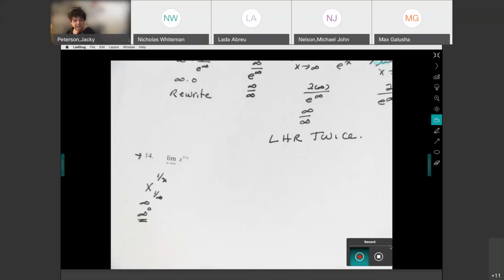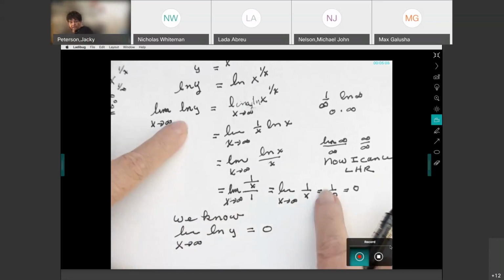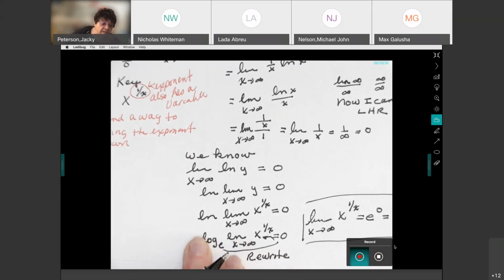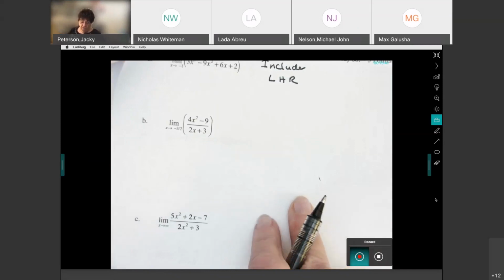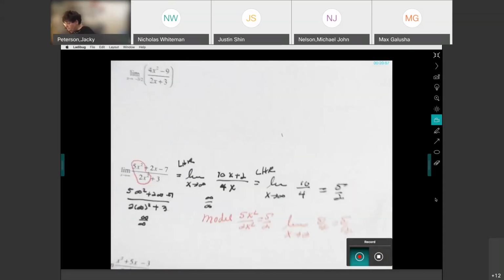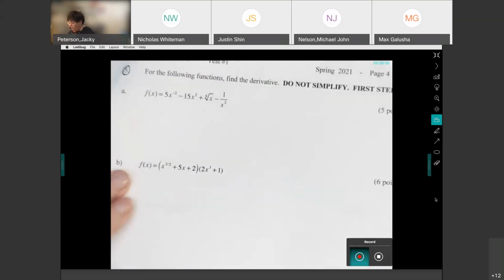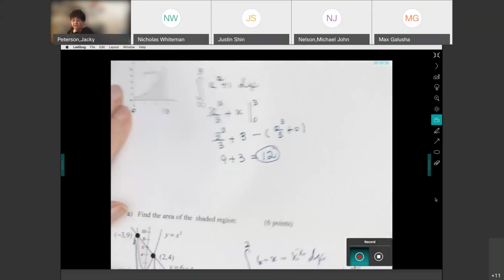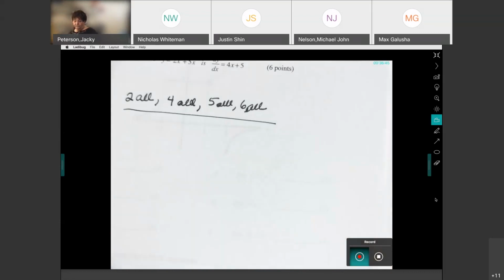mat213 Class May 5 2021